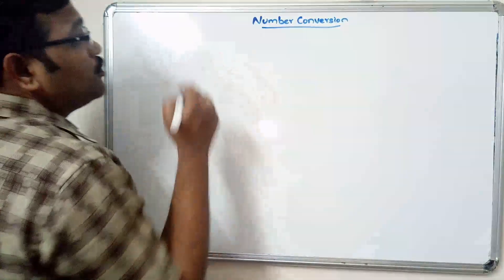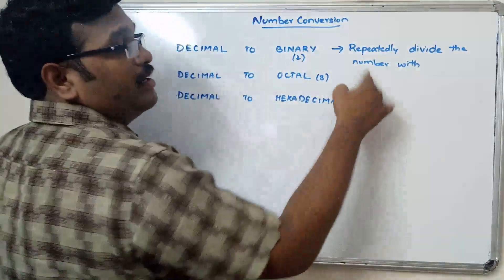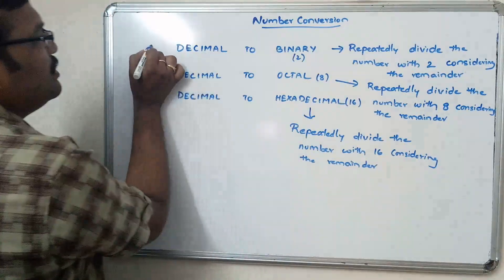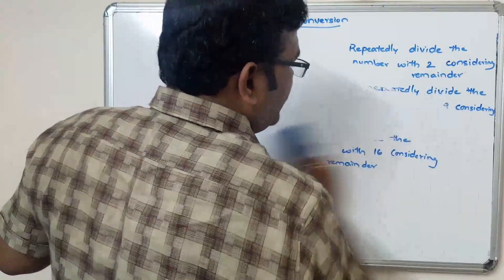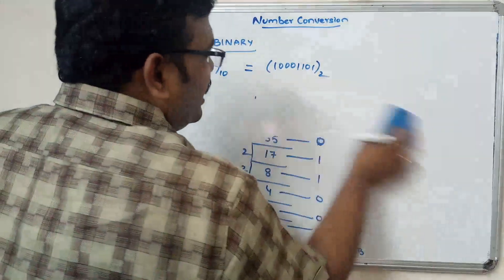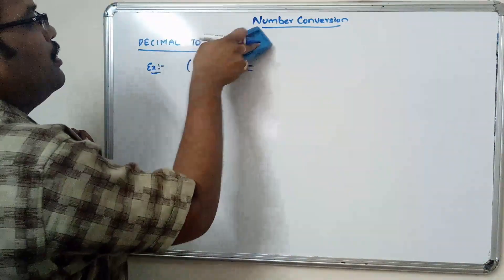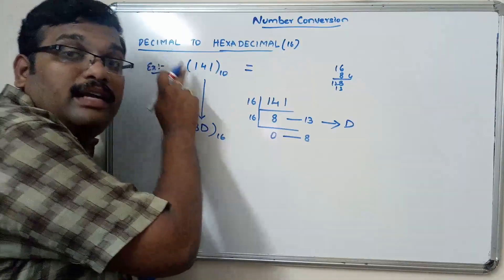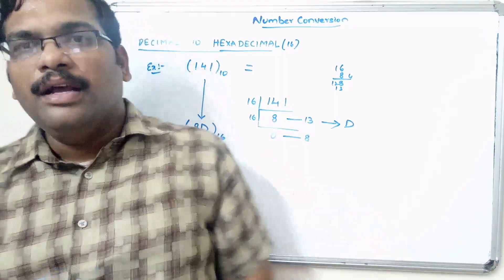DECIMAL TO BINARY,OCTAL AND HEXADECIMAL CONVERSION - NUMBER CONVERSION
DECIMAL TO BINARY,OCTAL AND HEXADECIMAL CONVERSION
1) Decimal to Binary Number Conversion
2) Decimal to Octal Number Conversion
3) Decimal to Hexadecimal Conversion